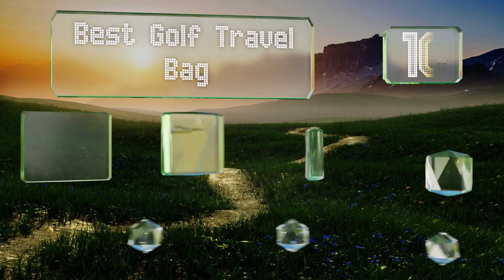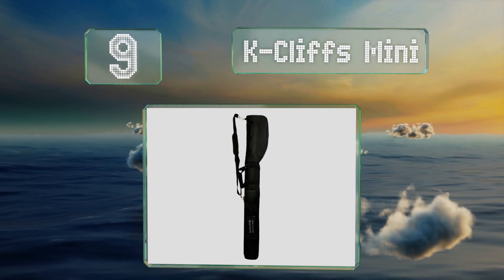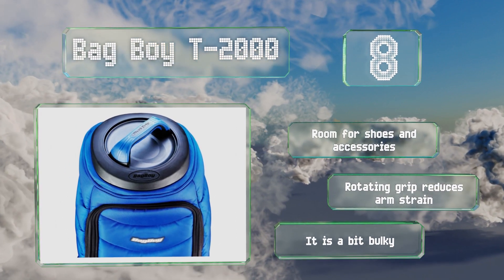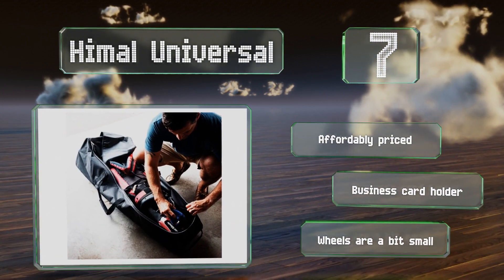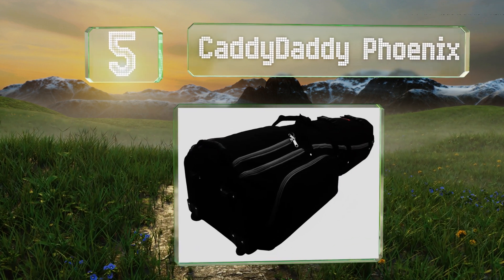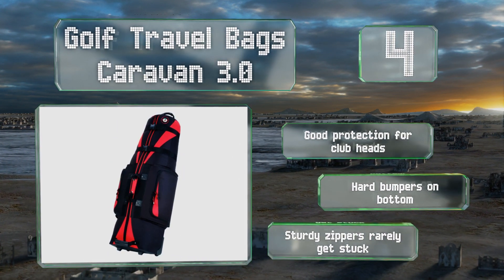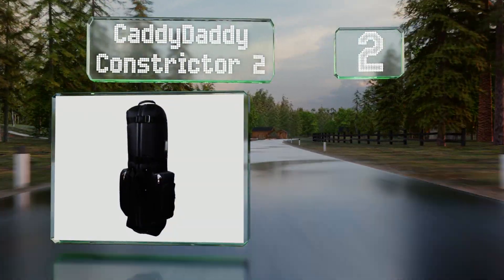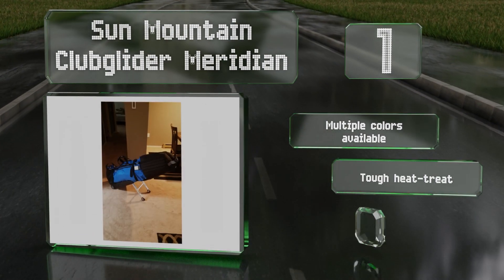10 Best Golf Travel Bags 2020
Our complete review, including our selection for the year's best golf travel bag, is exclusively available on Ezvid Wiki.

Golf travel bags included in this wiki include the skb ata standard, golf travel bags caravan 3.0, caddydaddy constrictor 2, samsonite 6850, himal universal, sun mountain clubglider meridian, k-cliffs mini, bag boy t-2000, caddydaddy phoenix, and amazonbasics soft-sided.